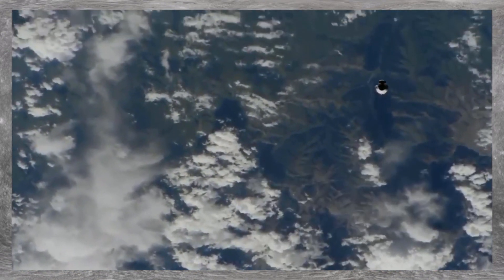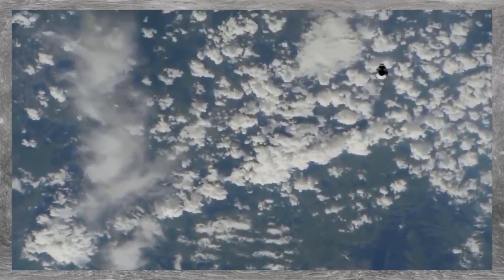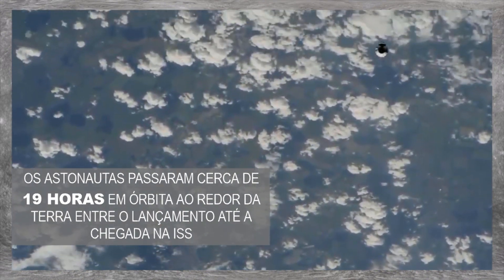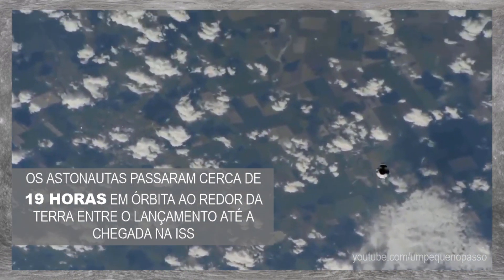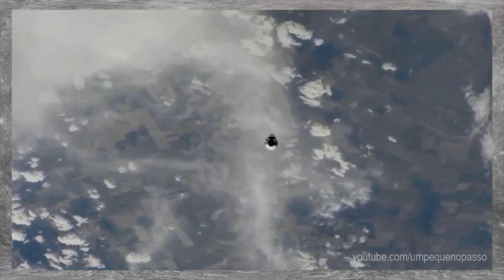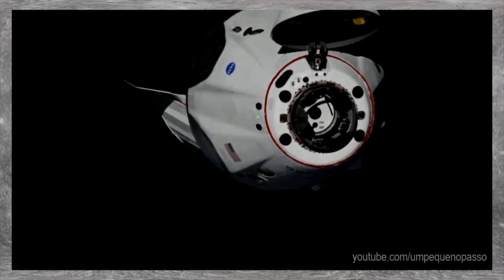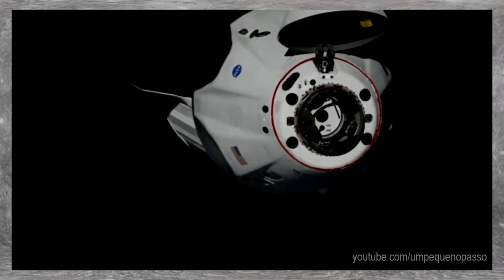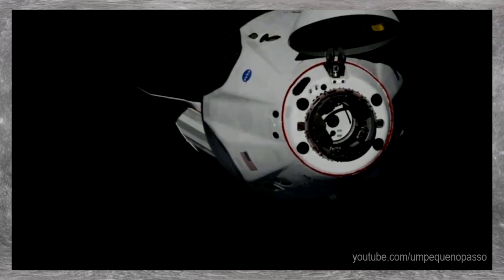Acoplamento da Crew Dragon na ISS | Demo -2 | NASA & SpaceX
Após o lançamento de sábado (30/05/2020) os astronautas Duglas Hurley e Robert Behnken passaram cerca de 19 horas em órbita ao redor da Terra até fazerem o acoplamento na Estação Espacial Internacional na manhã deste domingo (31/05/2020) às 11:16 BRT.

Credits:
SpaceX/NASA

Inspiration: Hans Zimmer The Dark Knight Medley